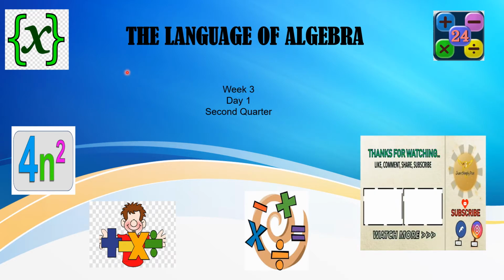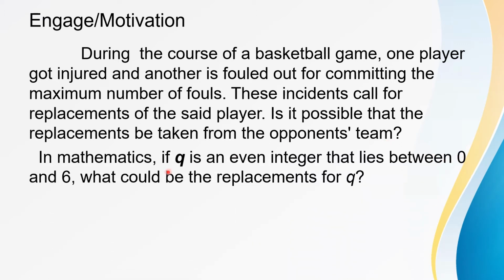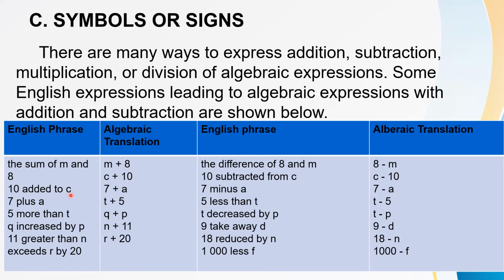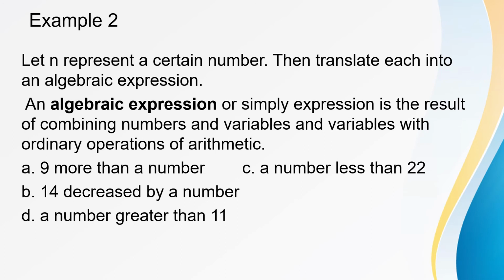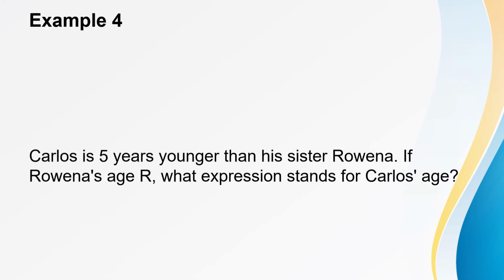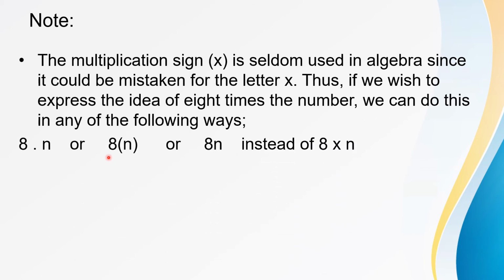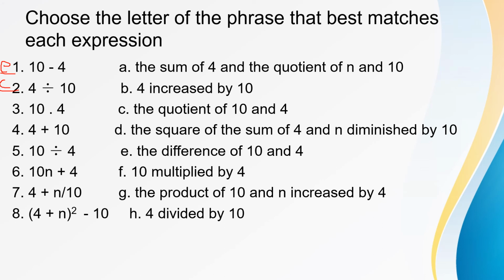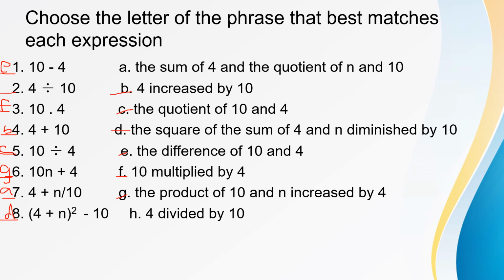THE LANGUAGE OF ALGEBRA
Algebra is defined as a branch of mathematics that generalizes the facts in arithmetic.

In spoken language letters and punctuations are used to create words and phrases. In the language of algebra, letters along with numbers and operation symbols are used to create expressions. We shall begin by learning how to translate some of the rules in arithmetic and words into the language of algebra.